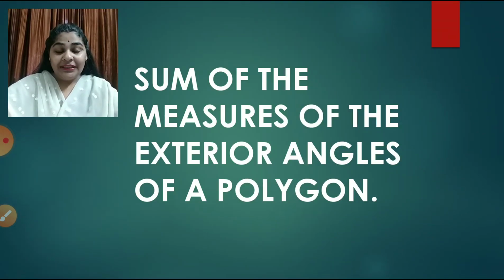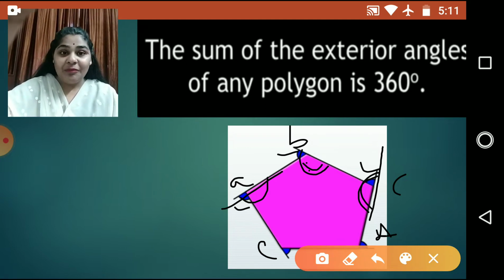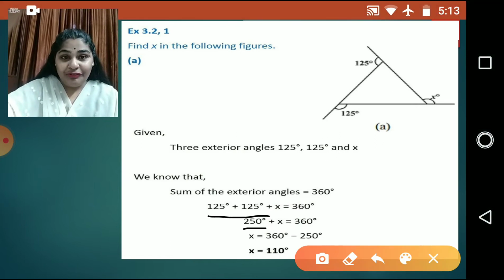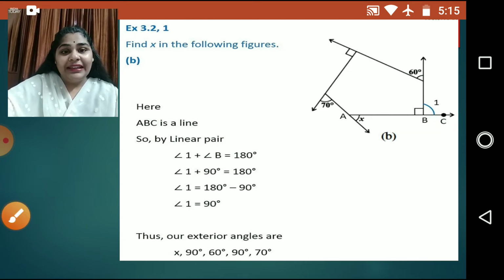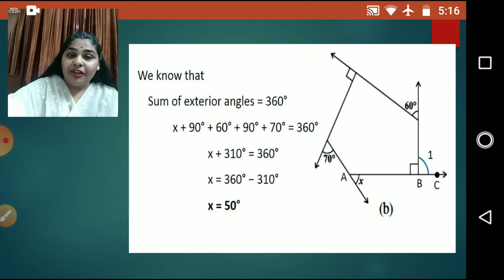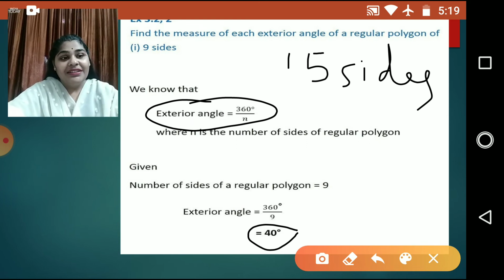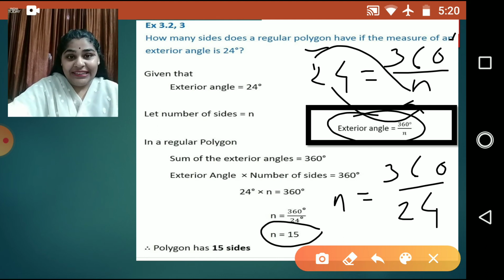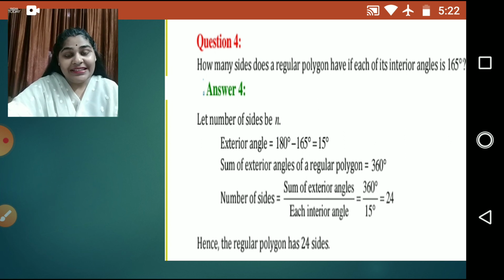class_8_maths_chapter_no_3_ understanding__quadrilaterals__revision_part_3_3_july_2020